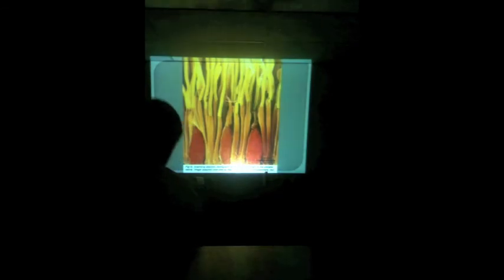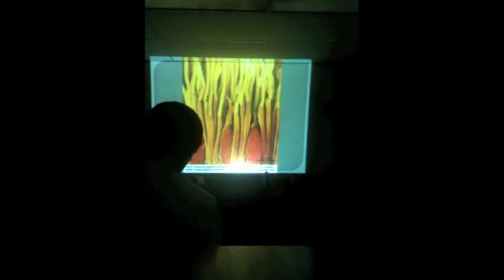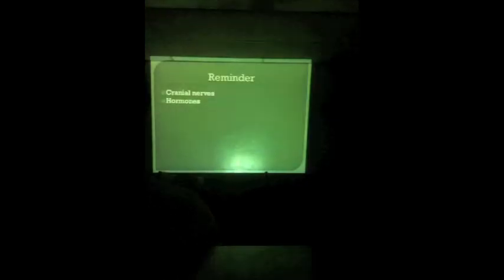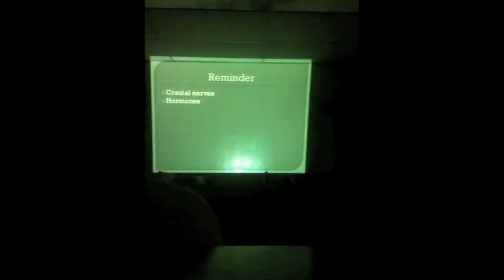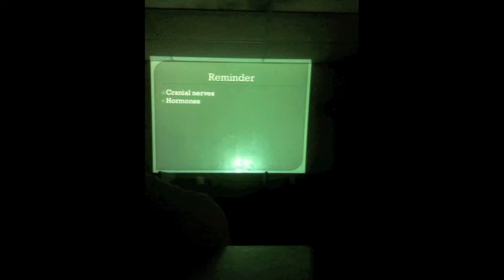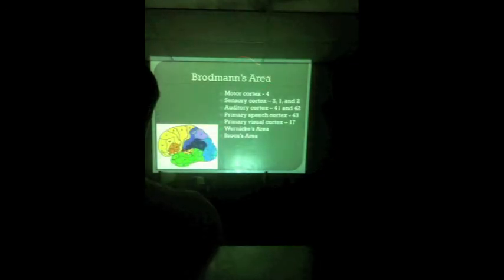PHYL 301L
UH Manoa PHYL 301 L practical review with Victor Ruthig